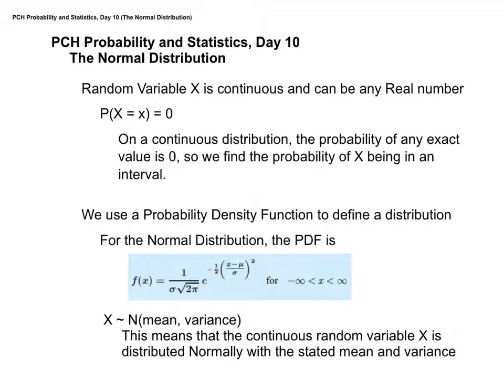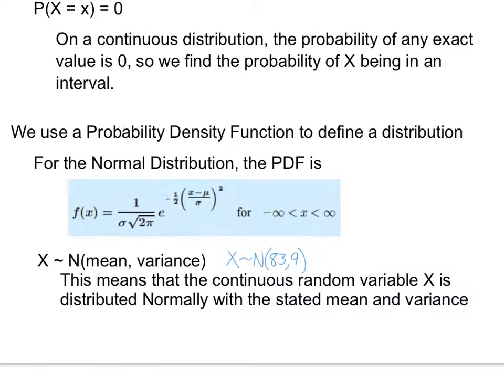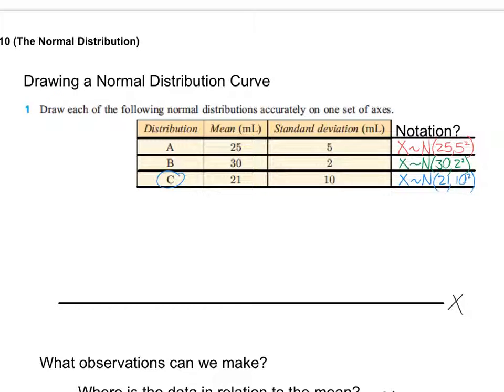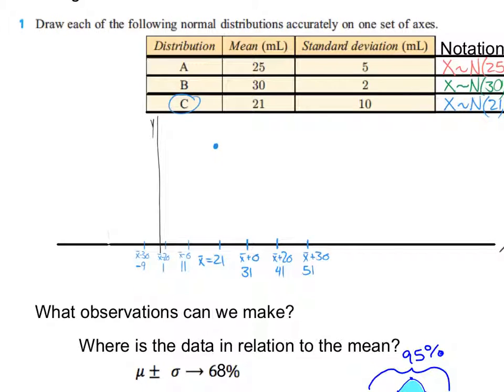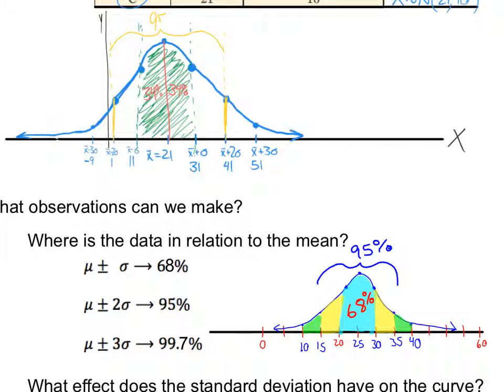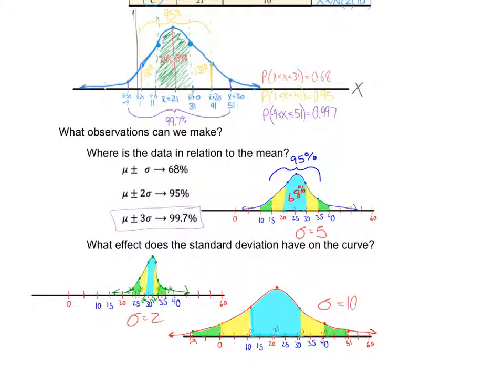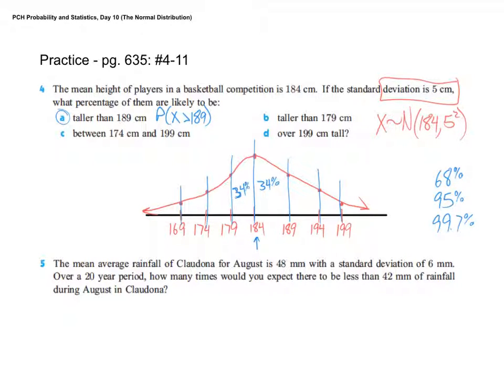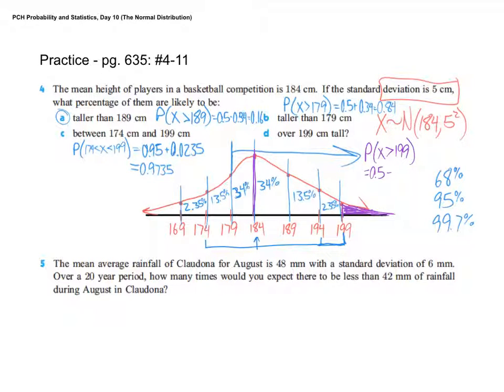Unit 2 Day 10 The Normal Distribution